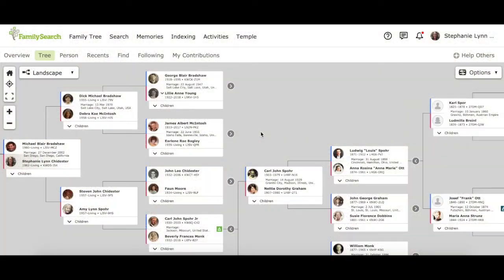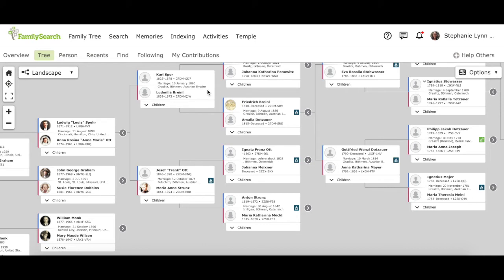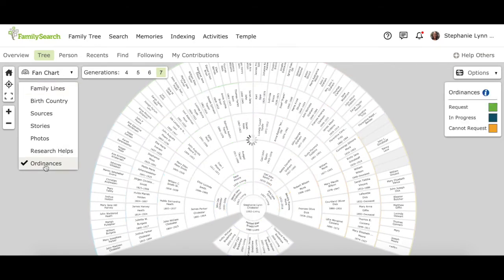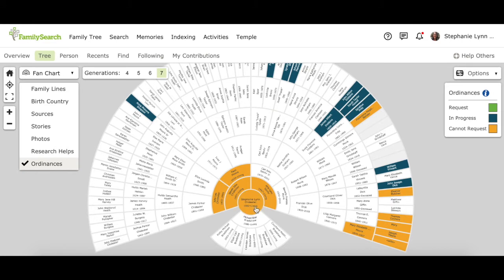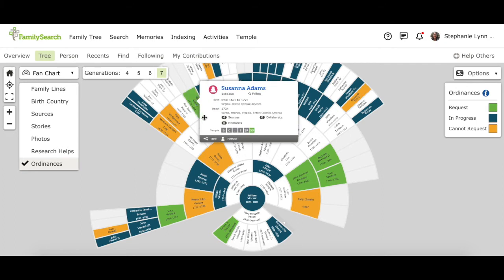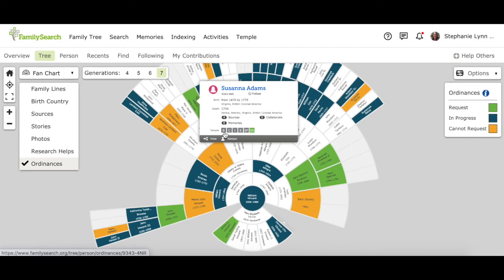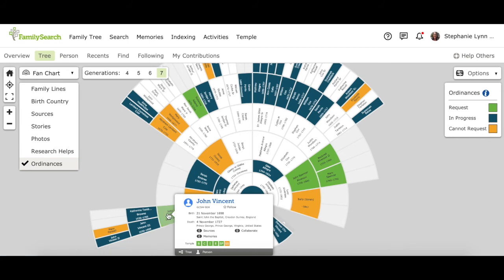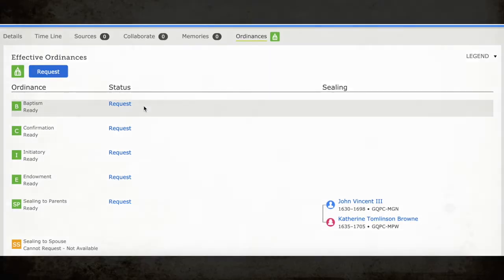Finding Ancestors Who Need Temple Ordinances on FamilySearch.org